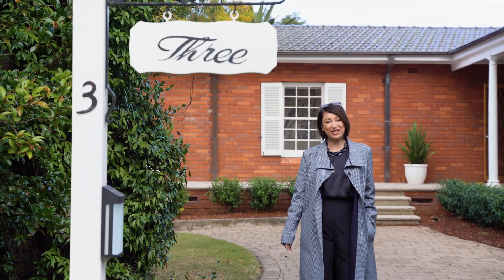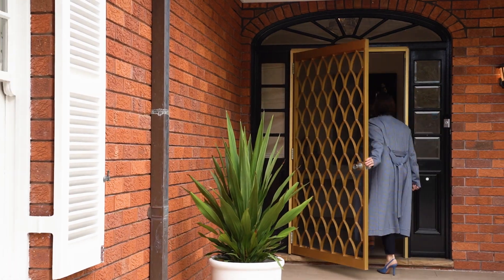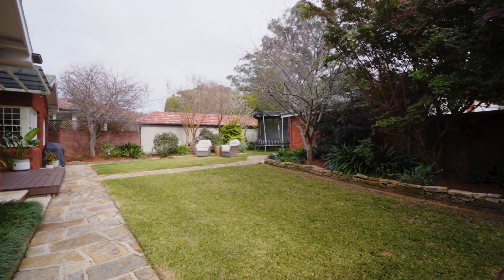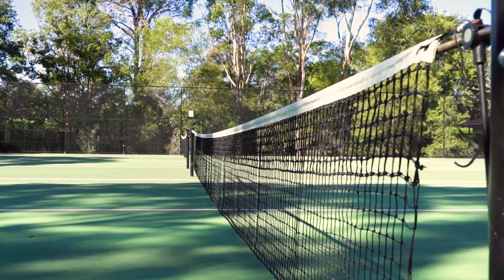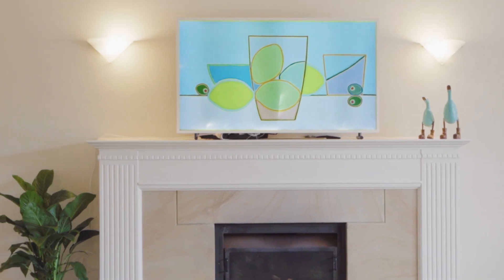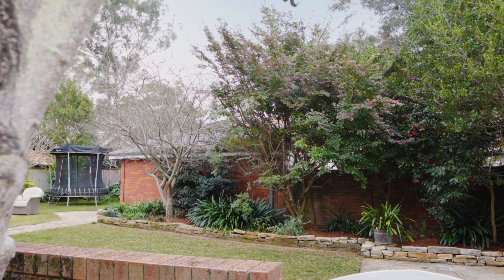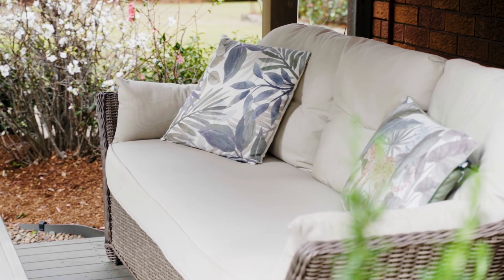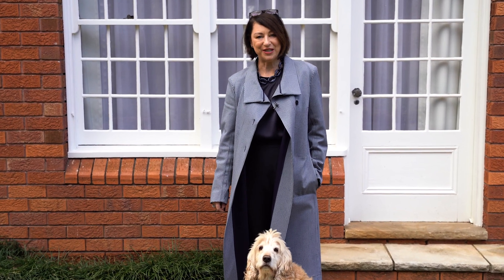Cheltenham, 3 Chorley Avenue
3 Chorley Avenue Cheltenham NSW

Marketed by:
(M) McGrath Beecroft
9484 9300